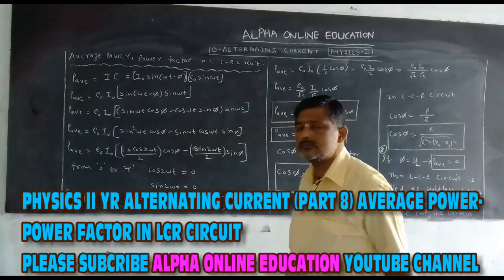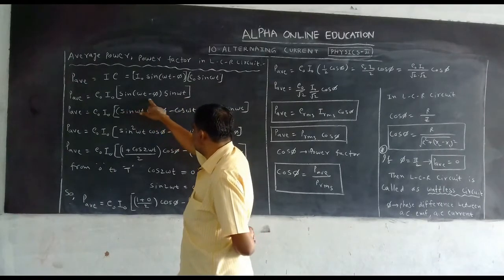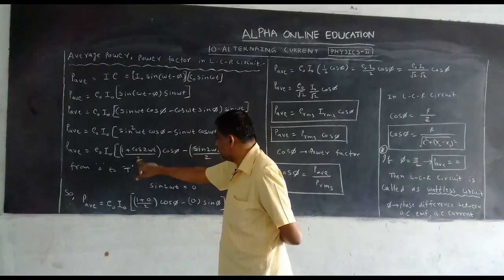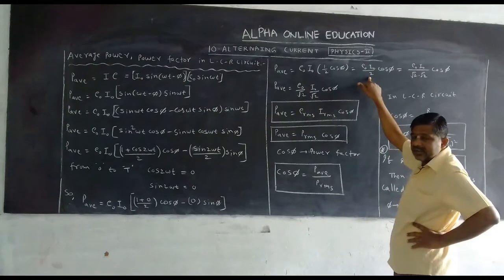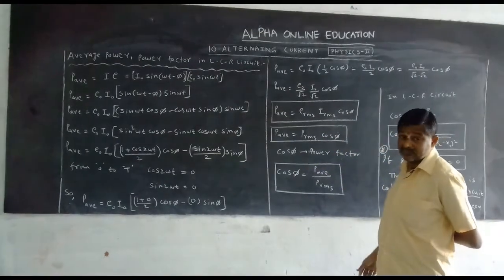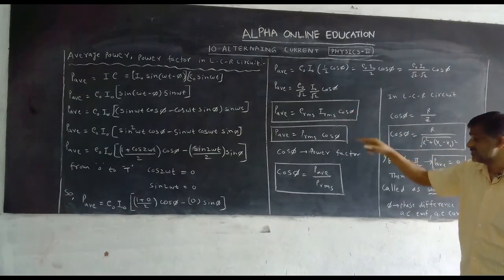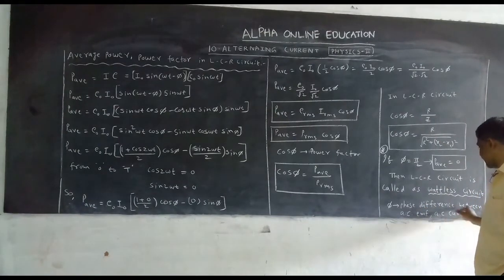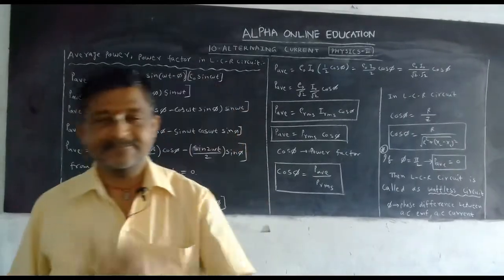INTER II YR : PHYSICS II (E/M) ALTERNATING CURRENT PART 8 AVERAGE POWER POWER FACTOR IN LCR CIRCUIT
INTER II YR : PHYSICS II (E/M)  TOPIC : ALTERNATING CURRENT PART 8 AVERAGE POWER POWER FACTOR IN L C R CIRCUIT
P2ERAC83